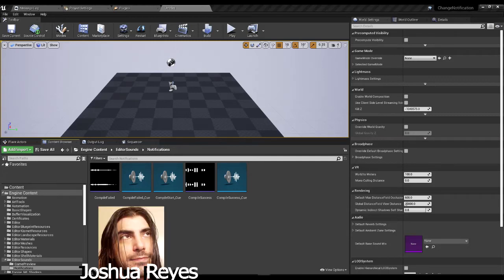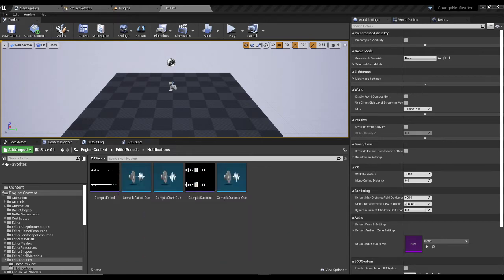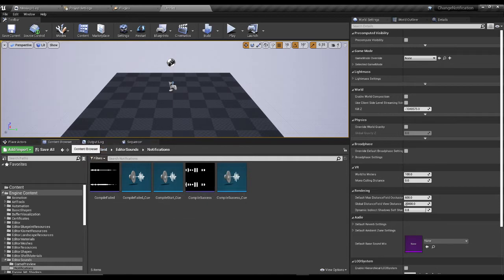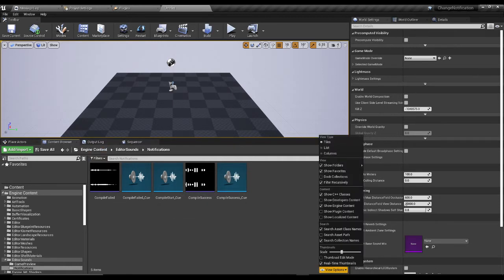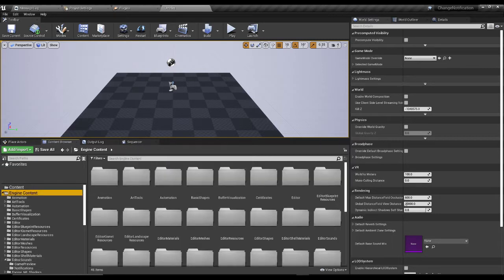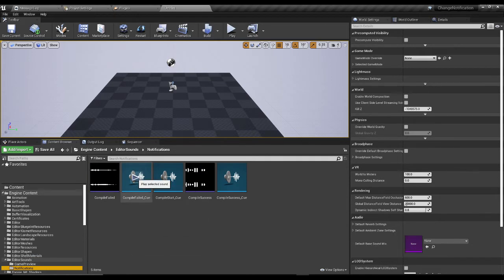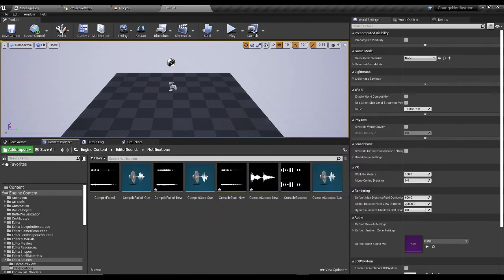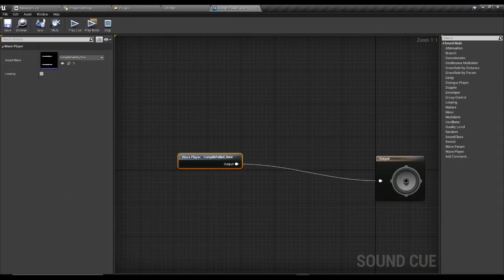Change Compile Failed Sound Cue UE4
Does the compiled failed sound make you break out in a cold sweat? Learn how to change the sound cue to anything you desire. Hopefully this makes your Unreal Engine 4 workflow more enjoyable!

Rooster Rampage Steam Page Wishlist!!!